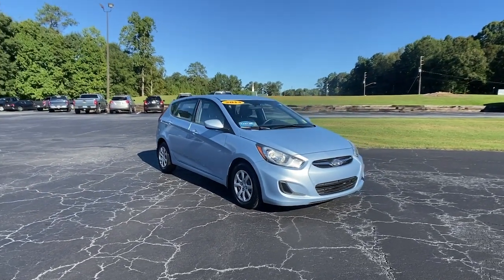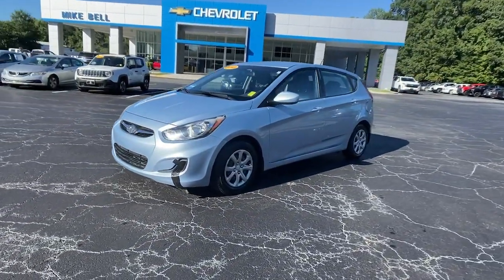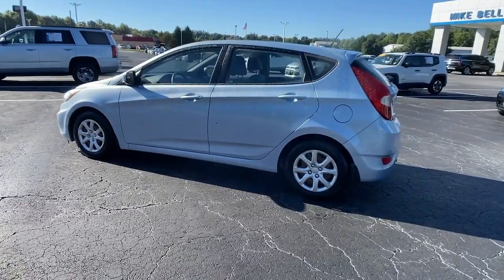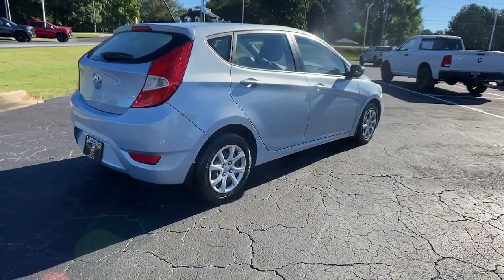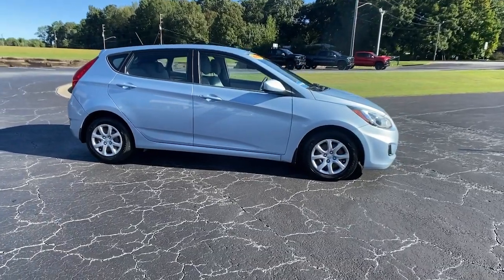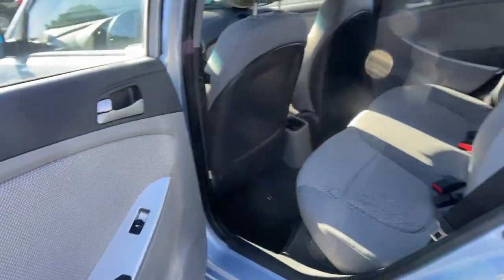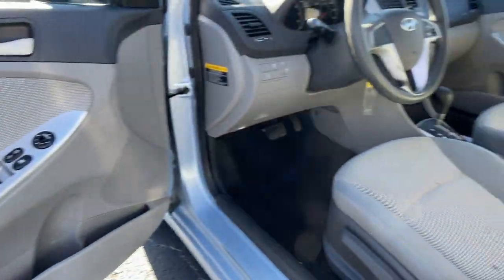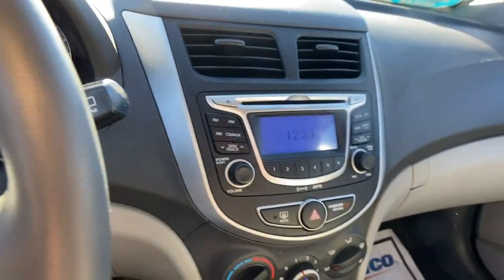2013 Hyundai Accent Carrollton, Bremen, Newnan, Franklin, Atlanta, GA 210761C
Clearwater Blue Used 2013 Hyundai Accent available in Carrollton, Georgia at Mike Bell Chevrolet. Servicing the Bremen, Newnan, Franklin, Atlanta, GA area.

1200 N. Park St

BUY ONLINE-TEXT-EMAIL-CHAT-WE MAKE THE BUYING PROCESS EASY AS 1-2-3.RECENT TRADE IN, SERVICE RECORDS AVAILABLE. Recent Arrival! Clean CARFAX. At Mike Bell Chevrolet, you'll be impressed every step of the way, from how we interact with every customer to the efficiency with which we provide our expert service. When you bring us your business, you can count on quality care from people who truly understand the ins and outs of your Chevrolet.
STANDARD EQUIPMENT PKG  -inc: base vehicle only,GRAY  CLOTH SEAT TRIM,CARGO NET,CLEARWATER BLUE,CARPETED FLOOR MATS,IPOD CABLE,CARGO TRAY,REAR CUPHOLDER INSERT W/O CONSOLE ARMREST,MUDGUARDS,Front Wheel Drive,Power Steering,Front Disc/Rear Drum Brakes,Wheel Covers,Steel Wheels,Tires - Front All-Season,Tires - Rear All-Season,Heated Mirrors,Power Mirror(s),Intermittent Wipers,Variable Speed Intermittent Wipers,AM/FM Stereo,CD Player,Satellite Radio,MP3 Player,Auxiliary Audio Input,Requires Subscription,Cloth Seats,Bucket Seats,Pass-Through Rear Seat,Rear Bench Seat,Trip Computer,Adjustable Steering Wheel,Tire Pressure Monitor,Cruise Control,Power Windows,Power Door Locks,Keyless Entry,Power Door Locks,Remote Trunk Release,A/C,Rear Defrost,Driver Vanity Mirror,Passenger Vanity Mirror,Front Reading Lamps,Cargo Shade,Traction Control,Stability Control,ABS,Brake Assist,Driver Air Bag,Passenger Air Bag,Passenger Air Bag Sensor,Front Side Air Bag,Front Head Air Bag,Rear Head Air Bag,Child Safety Locks,Tire Pressure Monitor